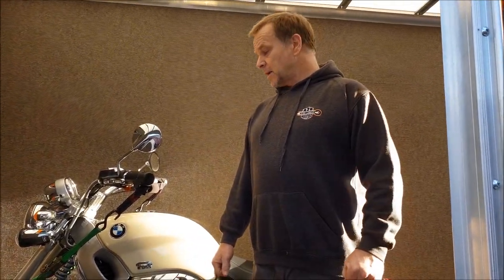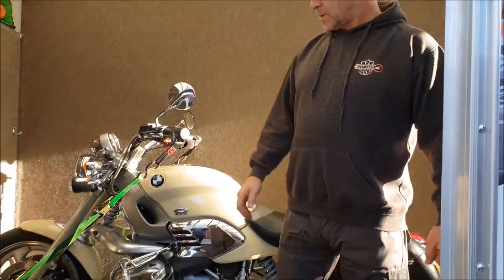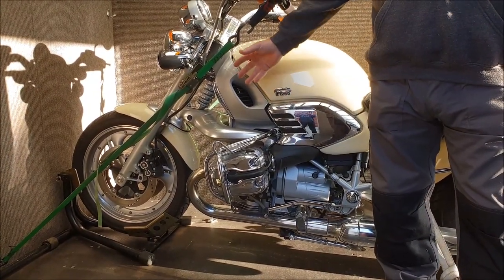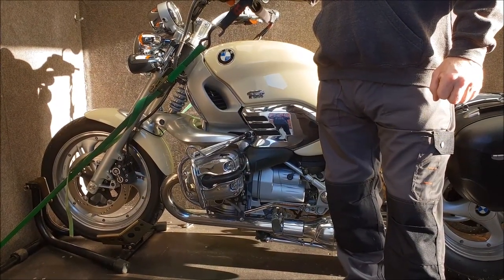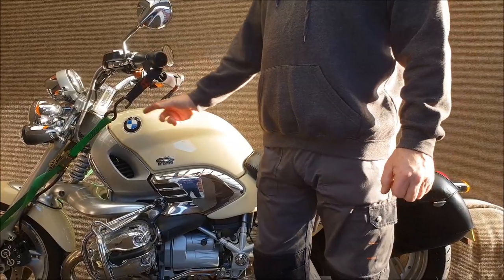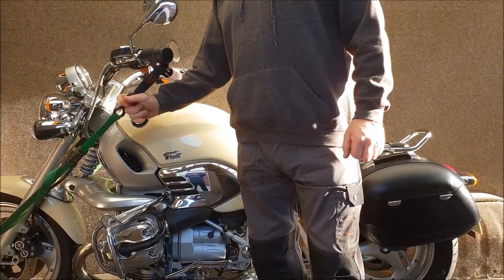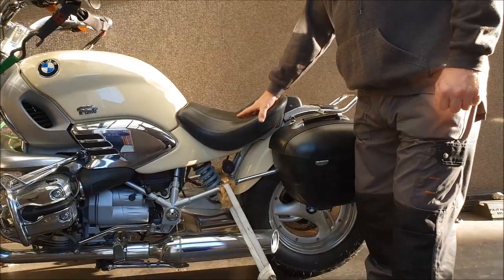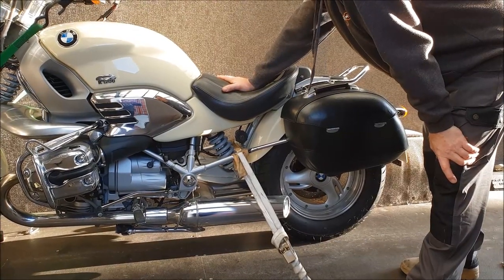A2B Motorcycle Movers Ltd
This is how it should be done!!